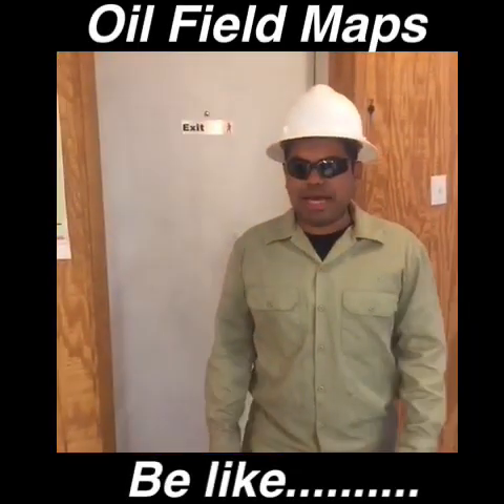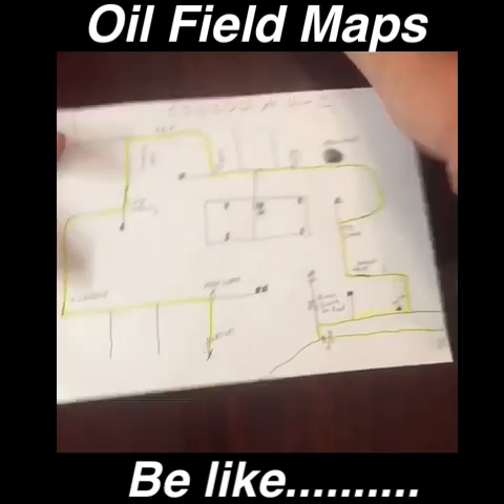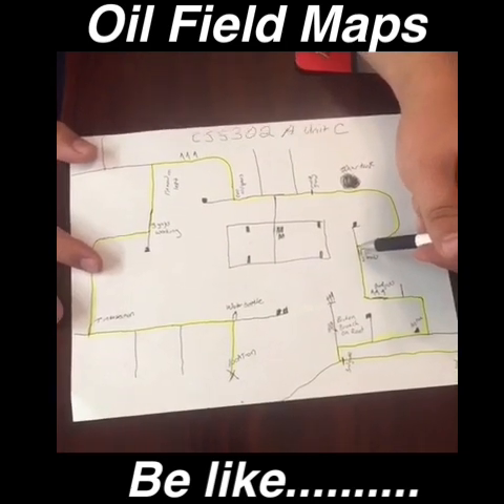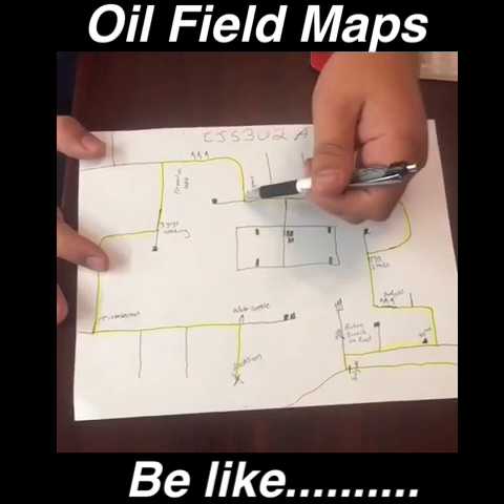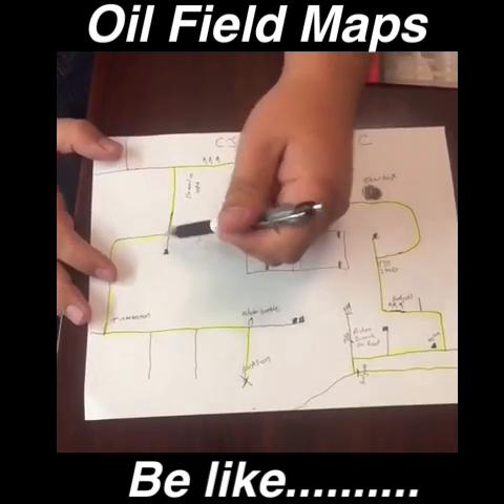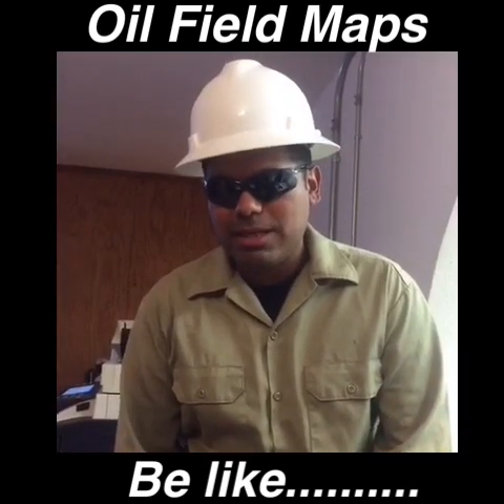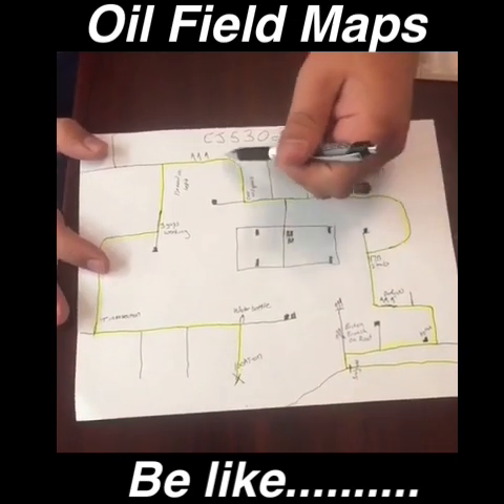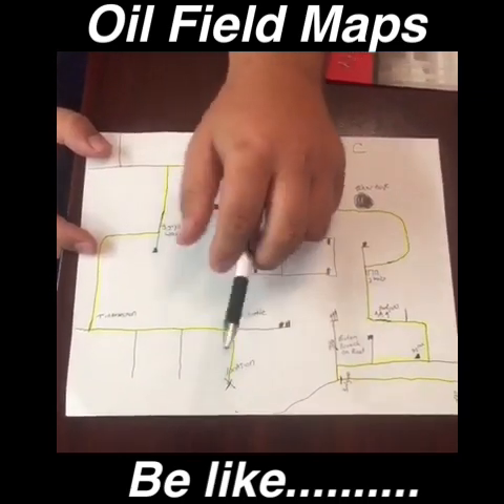Oil field maps be like lol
Oil field, rigs, south Texas, Carrizo springs tx